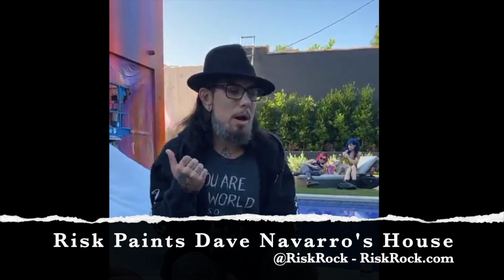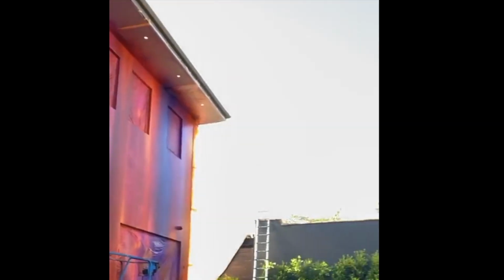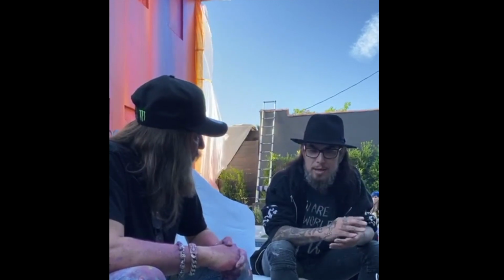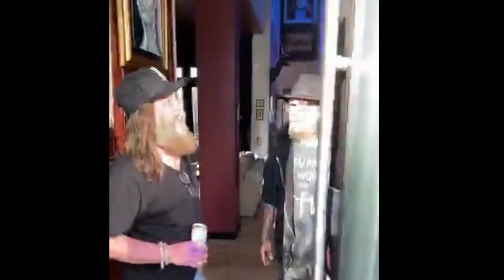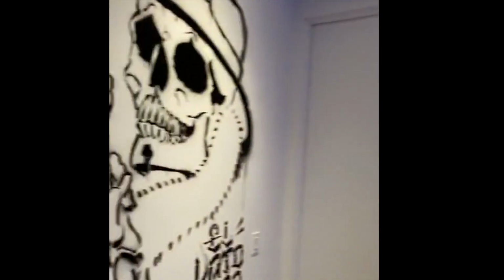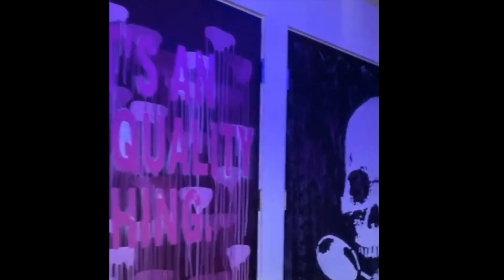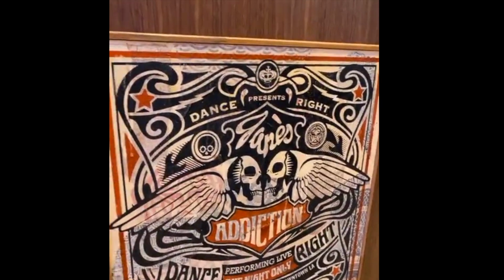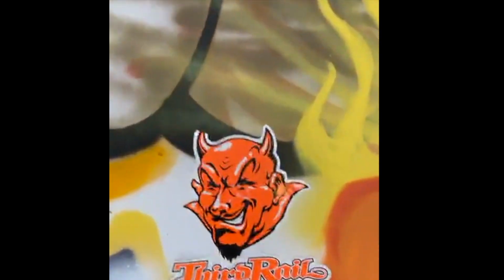Risk "True Graffiti Stories" Dave Navarro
Graffiti Legend "RISK" talks to "Janes Addiction" guitar legend and painter Dave Navarro.   RISK paints a mural at Dave's house.  They discuss art, music and art collecting.  From "Happy Hour" with Risk IG Live.  RiskRick.com